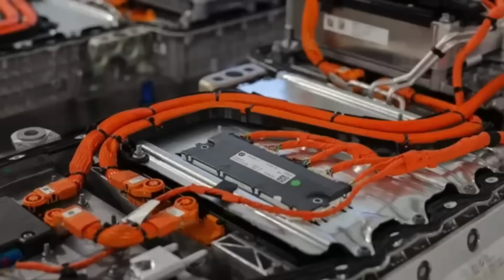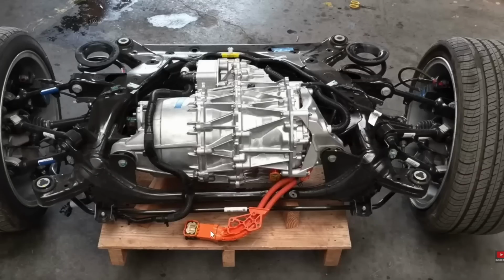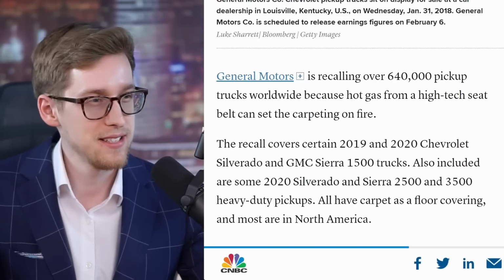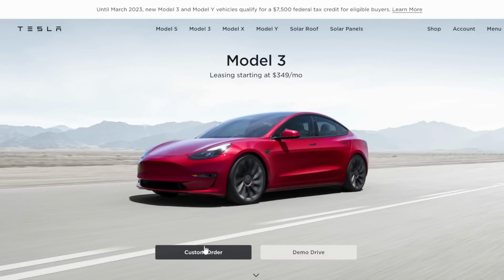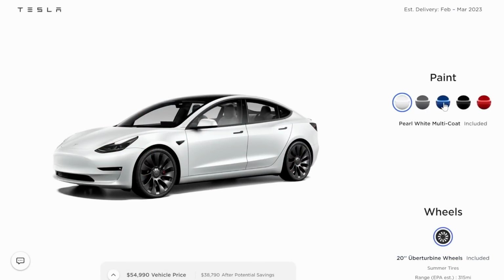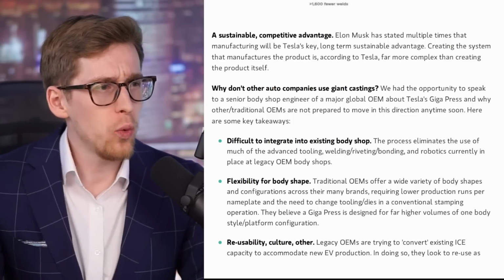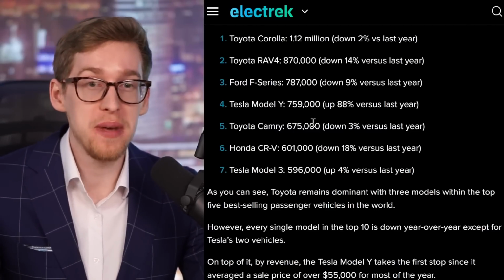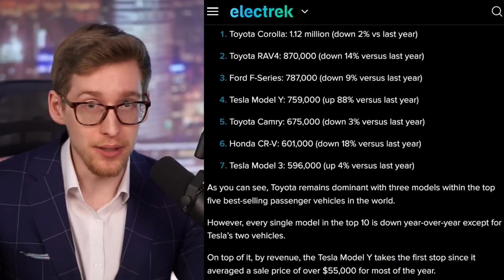Tearing down 100 cars REVEALED these Tesla advantages (Munro & Associates)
Tesla stock has been doing well year to date. Munro & Associates have torn down over 100 cars and that has given us Tesla stock investors good insight. Tesla stock investors appreciate Sandy Munro (Munro & Associates) very much!

About me:
I am a multi millionaire serial entrepreneur & investor (currently the only stock in my stock portfolio is Tesla stock), as crazy as it sounds, I am a fairly conservative investor, I love real estate and S&P 500, but I sold all of my S&P 500 shares to invest into Tesla stock. I even convinced my brother who is EXTREMELY conservative to invest $100,000 into Tesla. For those really curious, in the beginning of this video you may take a glimpse into my Mint account (AKA, some of my bank accounts) as well as why Tesla will double despite the recession

The first time I bought Tesla stock was in the beginning of 2019 (adjusted for the current stock split of 2022 August - under $20 dollars per share). I purchased it because at that time for the first time it was absolutely clear to me that Tesla will be profitable and bankruptcy is no longer a concern. My personal belief is that even though the stock went up a lot, I still personally believe it is strongly underpriced, but only if you are a long term investor.

Why I believe Tesla stock will AT LEAST 10x by 2030 (one hour of NO interventions full self driving sped up to 8 minutes):

BEWARE OF SCAMS! I will never ask you to text me, I have NOTHING to sell. Scammers use my profile picture for their YouTube accounts and then ask you to text them (for example on WhatsApp). There are too many of them to delete all of them immediately, so be careful! Also don't fall for the scams from the fake comments talking about making money following some traders.

Matt